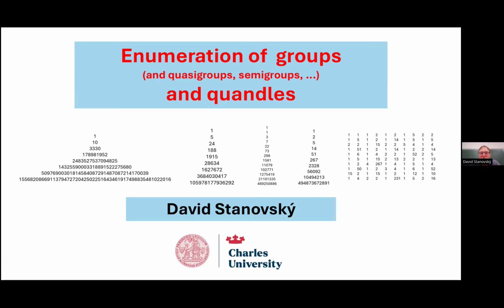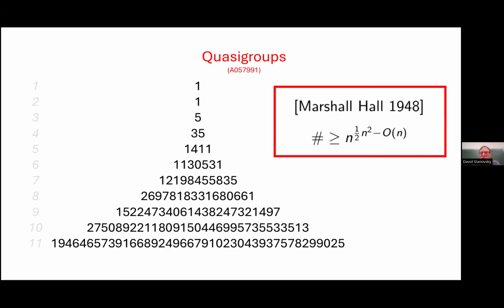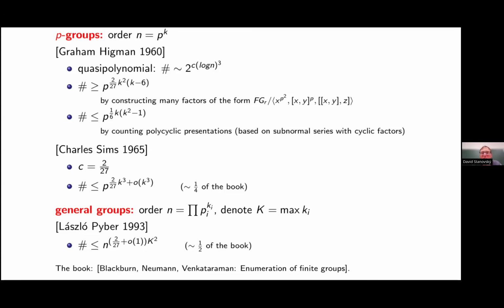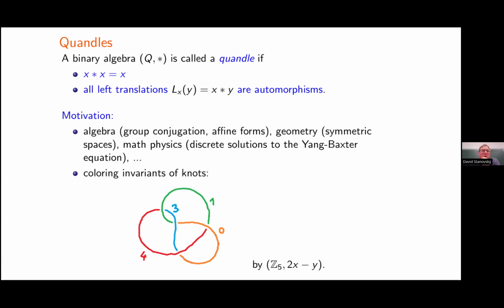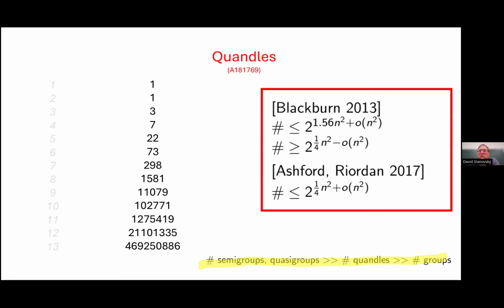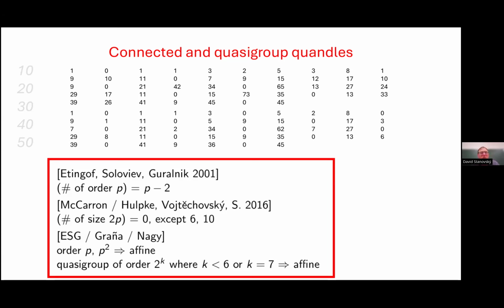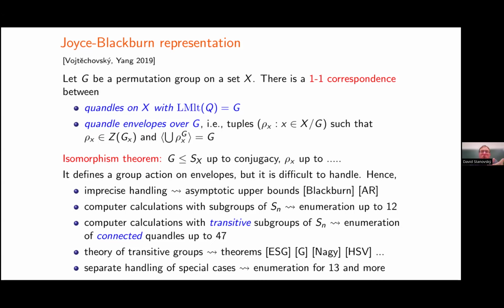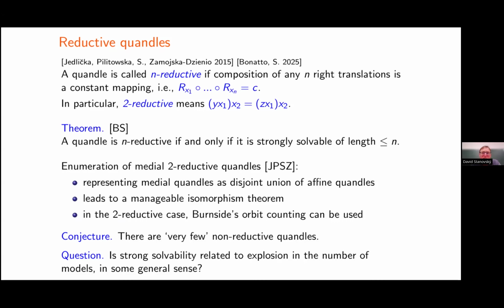PALS 1-27-2026, David Stanovsky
Enumeration of groups and quandles